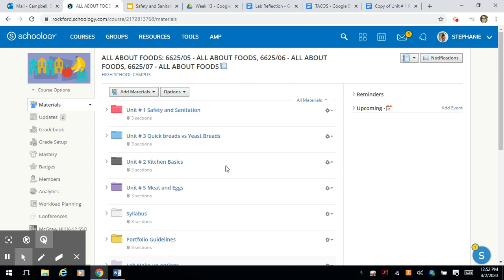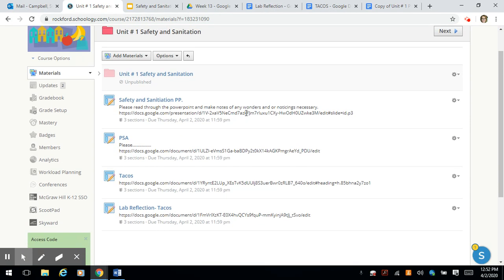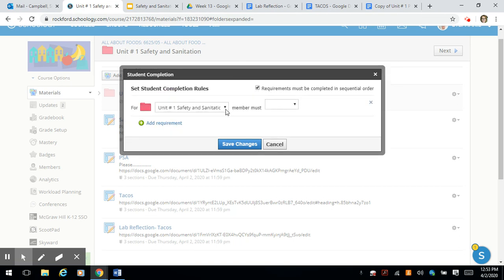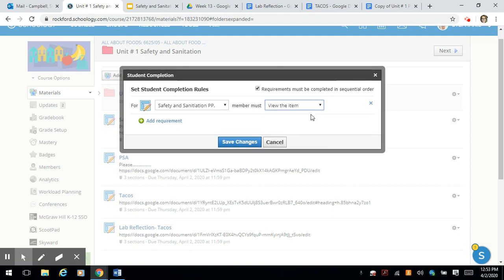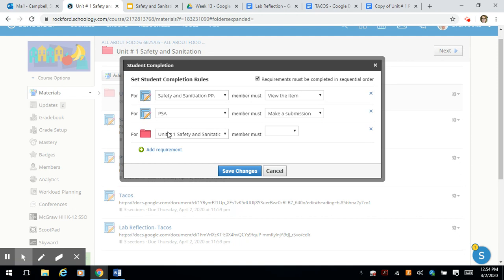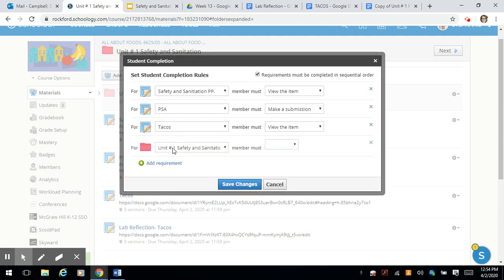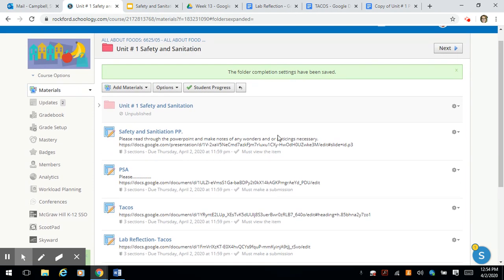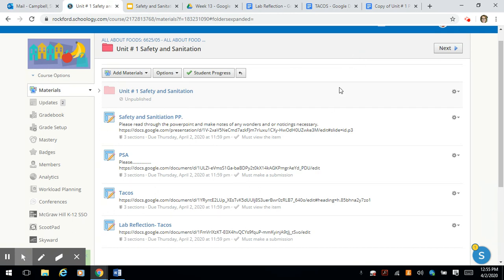Untitled: Apr 2, 2020 12:55 PM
How to create student progress folders in schoology